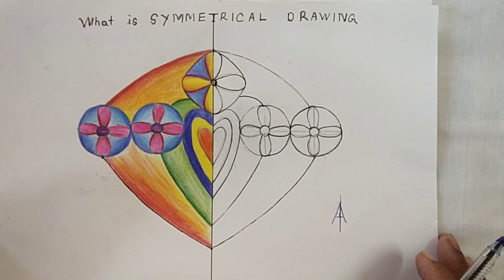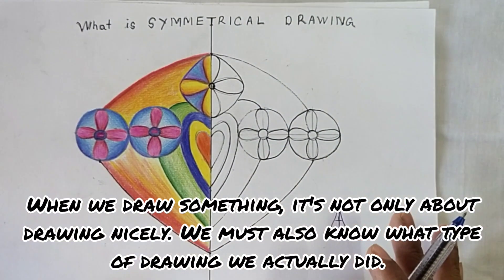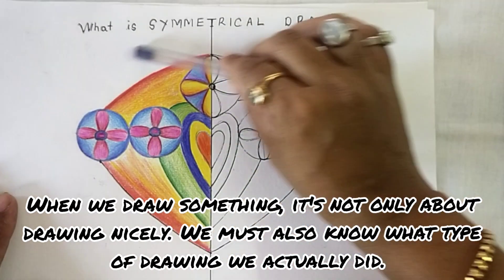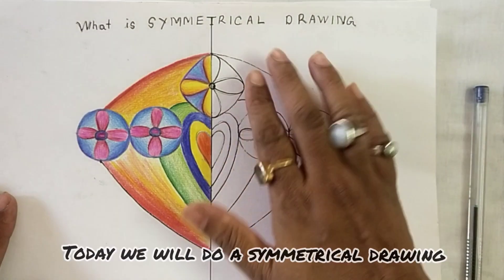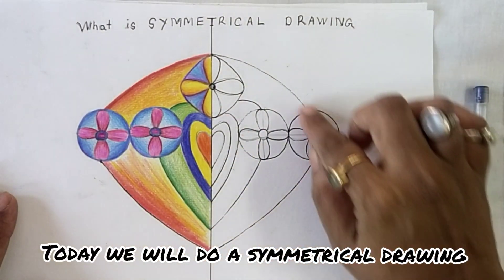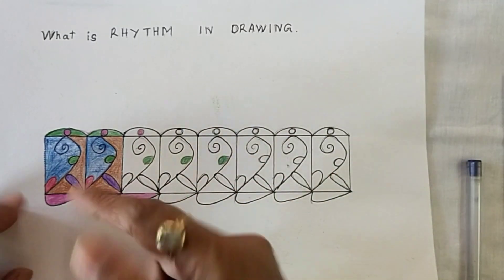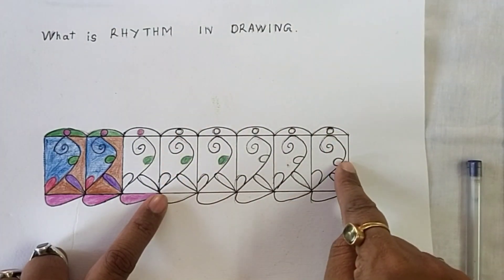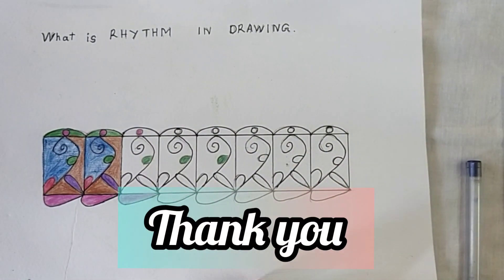What is Symmetry and Rhythm in drawing ???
This video is all about teaching all the art lovers what is symmetry in drawing and rhythm in drawing. It will help you learn about both the styles very clearly.
Video Credit:
Pallavi Sarma
Anwesha Kashyap
Audio Credit: